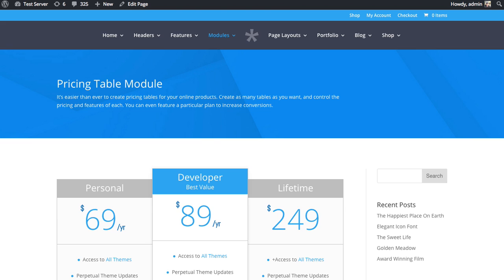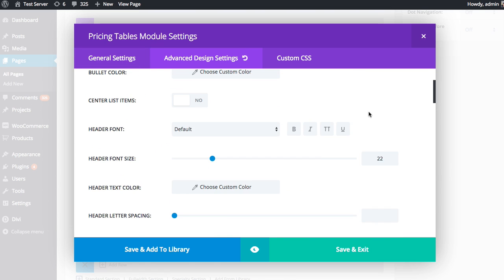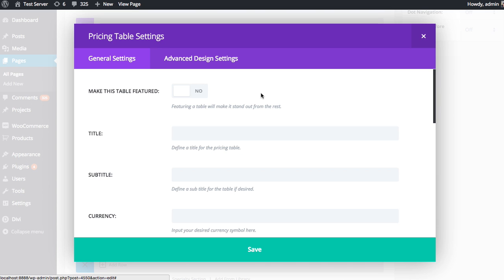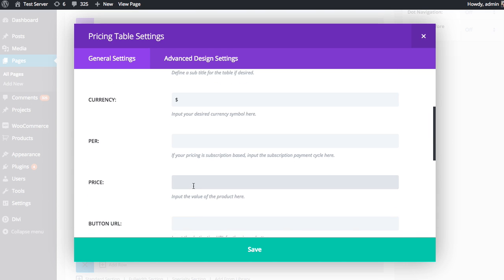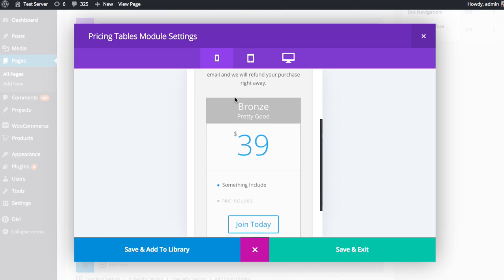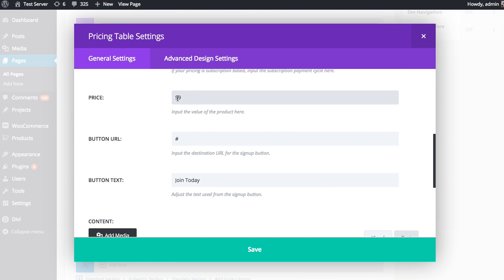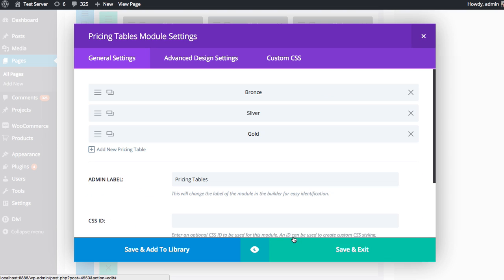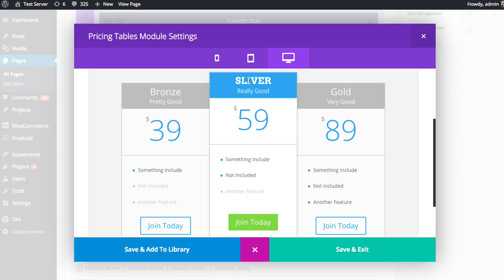The Divi Builder Pricing Table Module